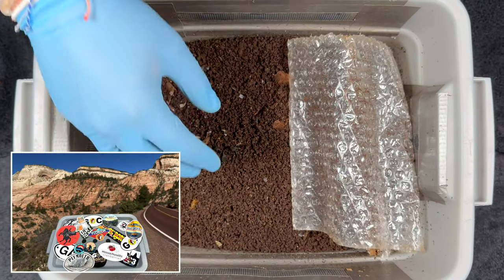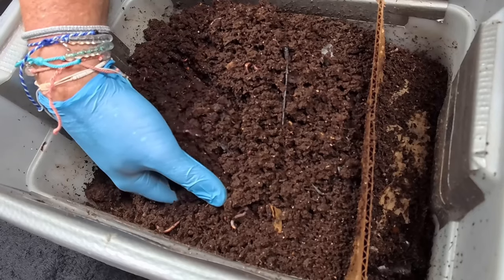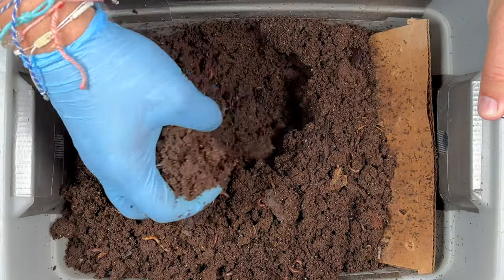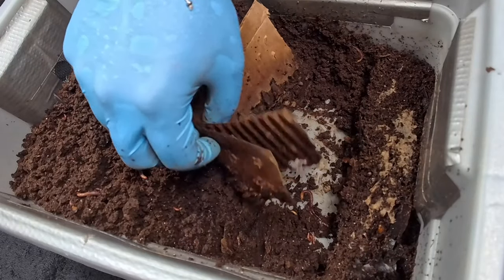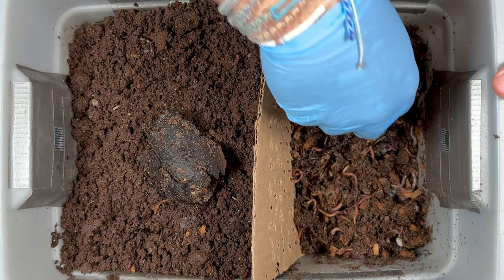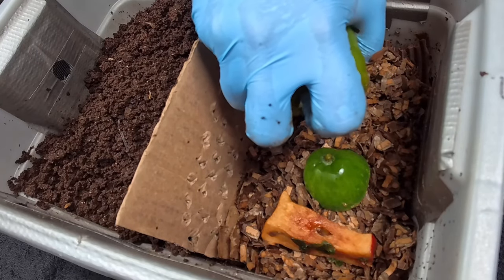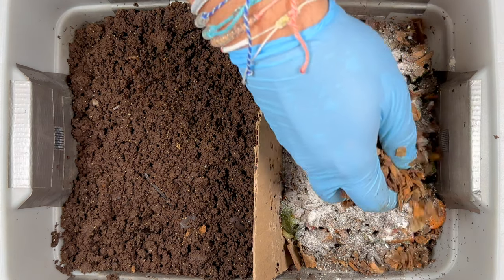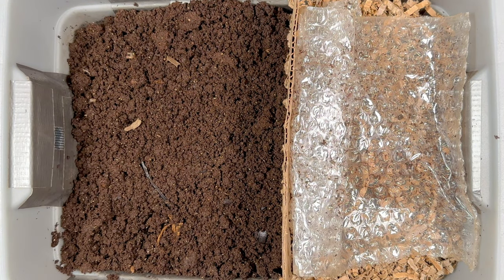Separating Worms From Castings The Easy Way | Vermicompost Worm Farm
Some changes I’m making to speed up my worm bin migration harvest method so I can create natural organic fertilizer for my garden in the form of worm castings quicker!

In this video we'll find out how many red wiggler compost worms have migrated out of the worm castings so far & see how many are living it up in the feeding zone! We'll also install a new barrier, get a close up of a worm cocoon or egg & let you decide on how we'll restart this worm bin...be sure to let me know in the comments what you think!!

Epigeic worms or composting worms are fascinating natural composters & fertilizers that are in most homesteaders bag of tricks to make free organic fertilizer & soil amendments as well as fishing bait. If you've ever thought about vermicomposting or composting with worms to make organic fertilizer & natural soil amendments with your plant based kitchen scraps or food waste, this is the channel for you. I have 4 worm composting bins which you can watch from start to finished worm castings on the 4 playlists following each worm bin.

Below are some of the items I use for vermicomposting & my channel's videos. Thank you for supporting this channel!

Worm Bins I use:
Vermihut 5-Tray Worm Compost Bin
Urban Worm Bag V2
20 Gallon Fabric Grow Pots
3 gallon Rubbermaid Roughneck tote

Equipment I use:
12 Sheet Cross Cut Micro Shredder (I use it to shred cardboard)
Worms Red Wiggler mixes
Mesh screen patches for DIY worm bins

Other useful equipment for worm farming:
5 stackable sifter with different sized mesh

Cameras & camera equipment I use:
Insta 360 ace pro

4 Ocean bracelets I wear

00:00 Intro
00:16 Big picture plan
00:46 Worm close ups
01:21 Accessing worm bin moisture
02:02 Worm cocoon!
02:55 Long term plan
03:25 Barrier progress
04:09 New barrier installed
04:23 Last feeding recap
05:05 How many worms migrated so far?
05:42 Bedding first
06:19 Adding food scraps
07:06 Amendments
07:47 More bedding always!
08:33 Homework